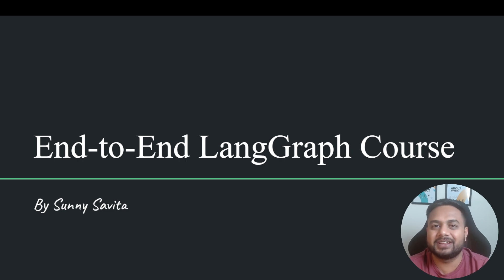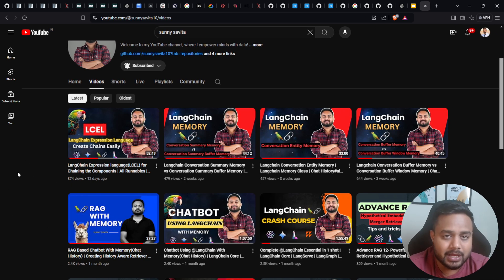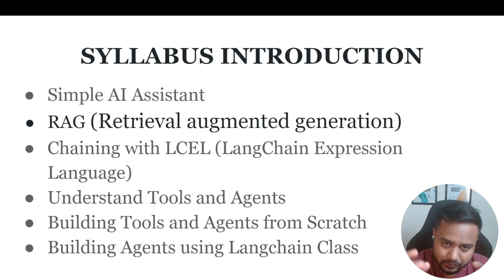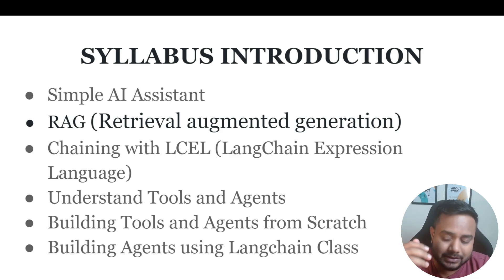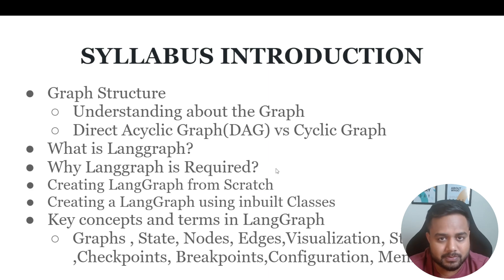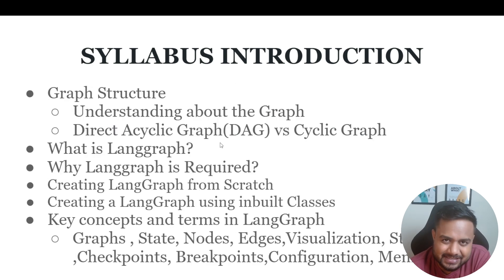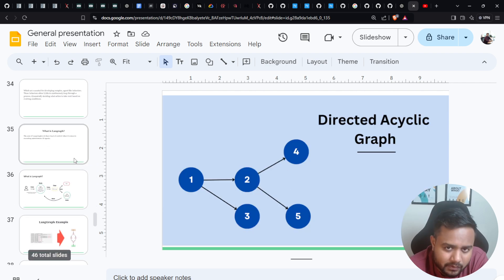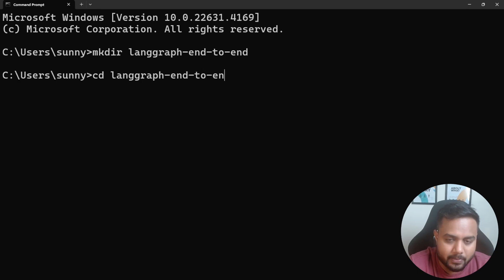LangGraph 01: Syllabus Introduction of End to End LangGraph Course | LangChain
🚀 Welcome to the End-to-End LangGraph Course Syllabus Introduction!

Are you ready to master LangGraph and take your AI and LLM skills to the next level? In this video, we’ll walk you through the comprehensive syllabus of our End-to-End LangGraph Course, designed for developers, data scientists, and AI enthusiasts. You'll get a deep dive into LangGraph essentials, learn how to build advanced RAGs (Retrieval-Augmented Generation), create multi-agent systems, and unlock the full potential of LangChain components in real-world projects.

🔑 What You'll Learn:

Core LangGraph Concepts: From Chains to DAGs and everything in between.
LangGraph vs Traditional Agents: Building smarter, modular AI workflows.
RAGs and CRAGs: Master Retrieval-Augmented Generations using LangGraph.
Multi-Agent Systems: Creating complex, interactive AI agents.
Real-World Applications: Hands-on projects to take your skills beyond theory.

Don't miss out; learn with me!